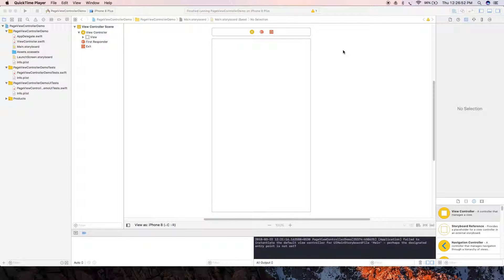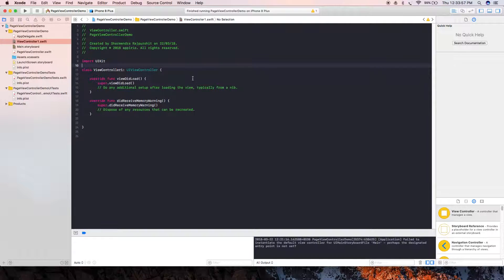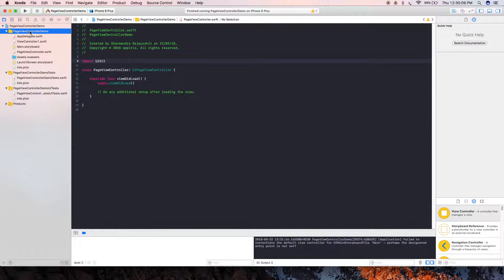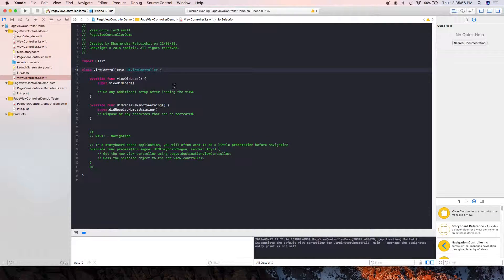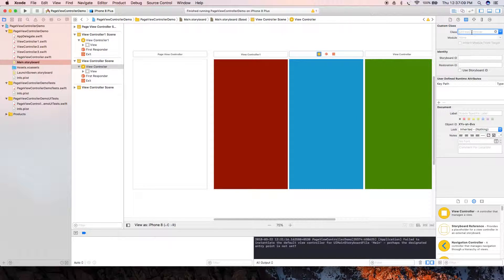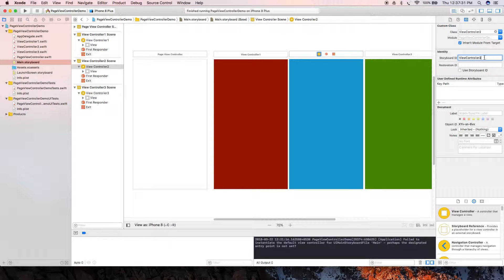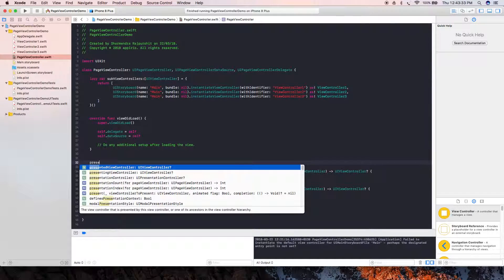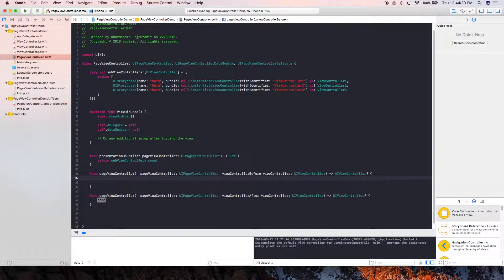iOS Beginner: How to use UIPageViewController (Swift 4 + XCode 9)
Tutorial to use UIPageViewcontroller using Swift 4, iOS 11.3 and XCode 9.